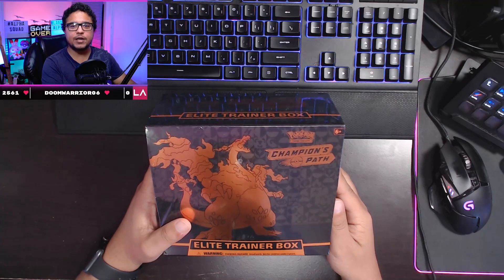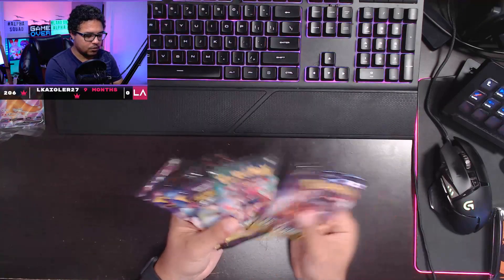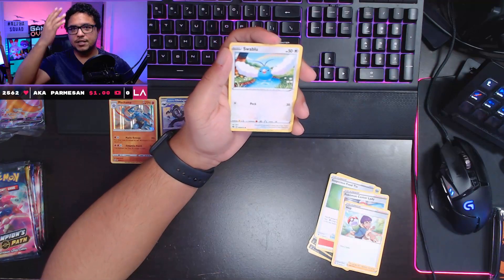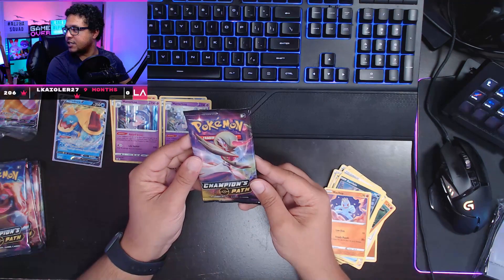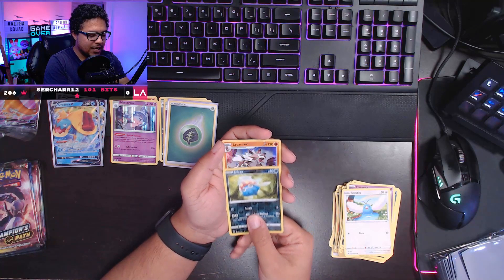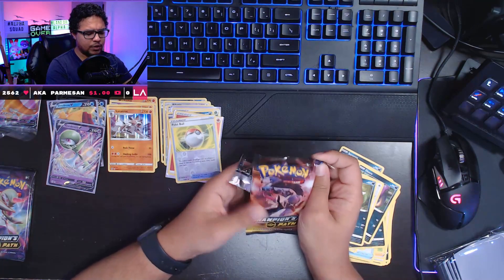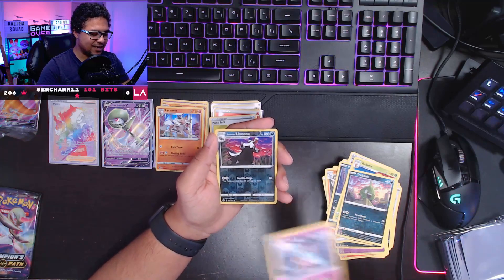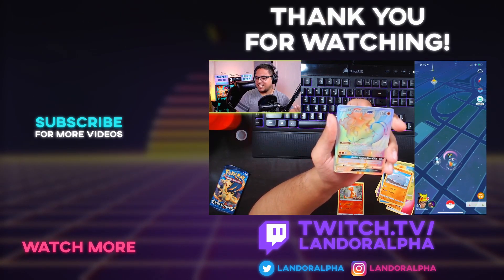I PULLED ONE OF THE MOST VALUABLE CARDS! Champion’s Path Elite Trainer Box Opening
I can’t believe I pulled this secret rare card!!

The Pokémon Company has released the 2020 Pokémon TCG holiday set, Champion’s Path! But of course there are only two cards everyone wants to pull: Shiny Charizard V and Charizard VMAX Secret Rare!

GEAR
Camera: Sony a6300
Microphone: Rode VideoMicro
Phone: iPhone 11 Pro Max
Tripod: Joby Gorillapod
Drone: DJI Spark
Watch: Apple Watch Series 4
Portable Battery: Aukey 30000mAh Portable Battery
Editing Software: DaVinci Resolve
Streaming Software: Streamlabs OBS